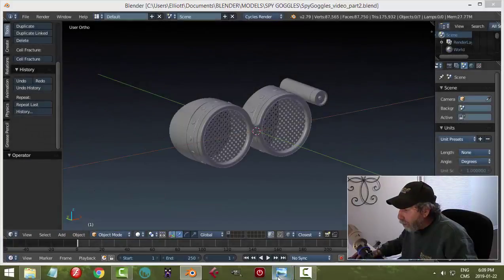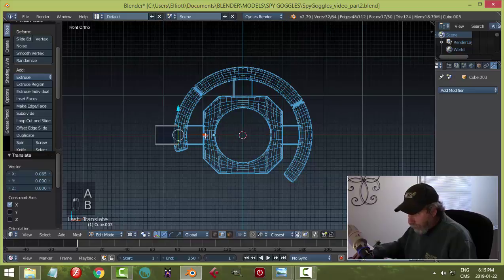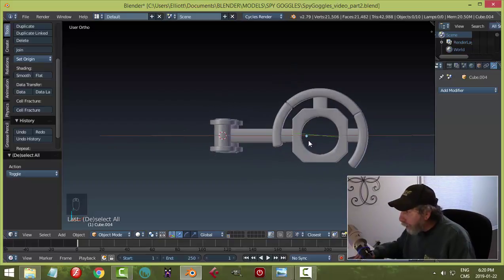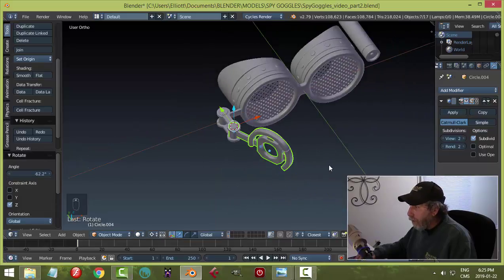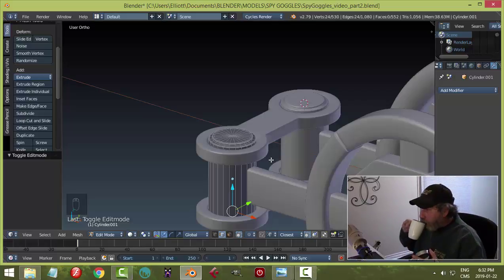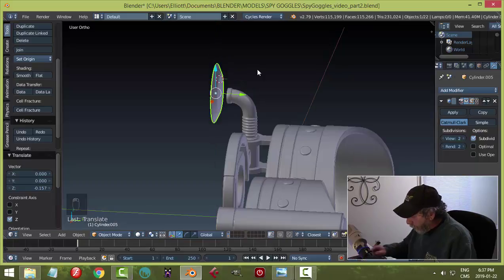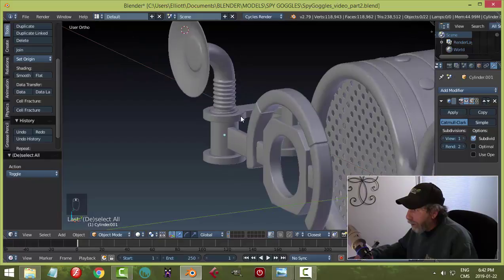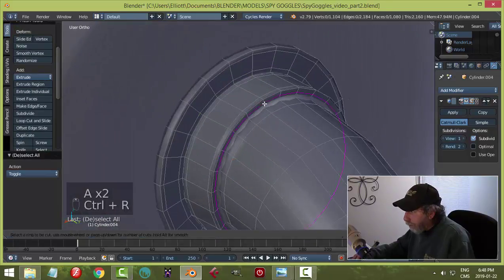Blender: Modeling Spy Goggles (Part 2)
Continuing to model the spy goggles.